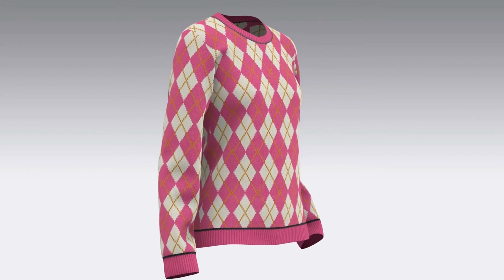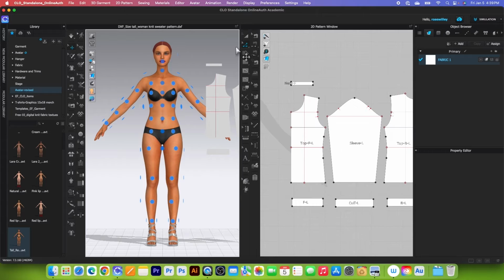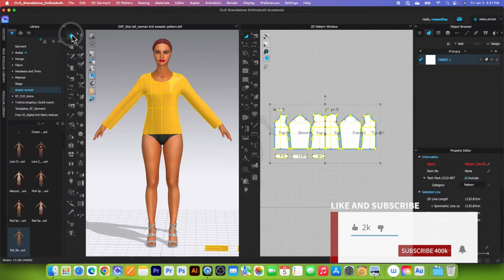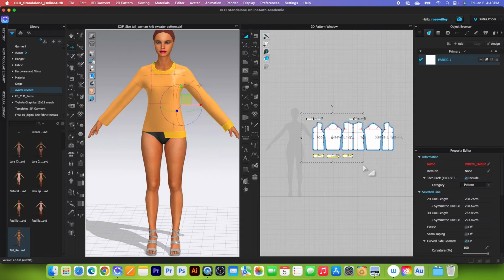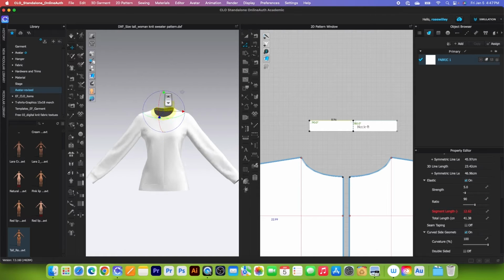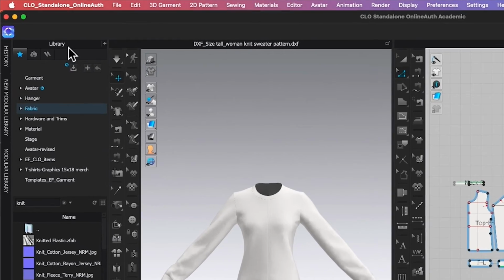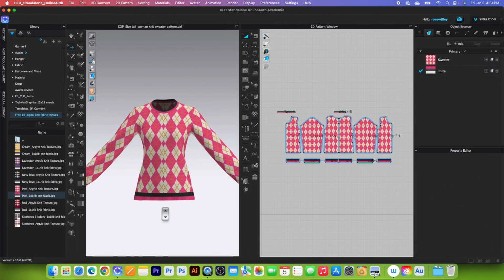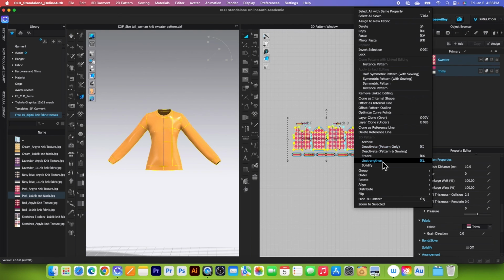How to Woman Knit Sweater CLO 3D (BEGINNERS)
👉 10 free seamless repeat fabric knit textures for use in CLO, Adobe Illustrator, or Photoshop. You can access the fabric textures through the following 👉 This video is a hands-on, step-by-step guide on how to sew a knit sweater from start to finish in CLO3D. The tutorial covers various aspects, including placing patterns onto the avatar, sewing the sweater, applying knit fabric textures, and rendering the final result.

📕Chapters:
00:00 - How to sew a knit sweater in Clo 3D
00:23 - How to import DXF patterns into Clo 3D
00:58 - How to remove patterns in Clo 3D
01:30 - How to place patterns onto the avatar
02:04 - How to sew the sweater in Clo 3D
03:10 - How to attach neckbands to the sweater in Clo 3D
05:17 - How to apply elastic to neckbands, hems, and cuffs in Clo 3D